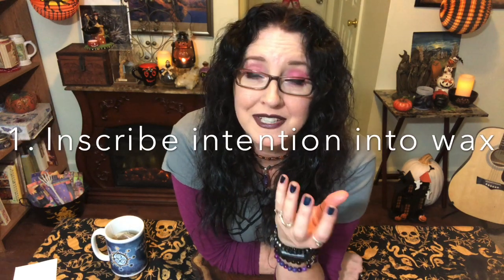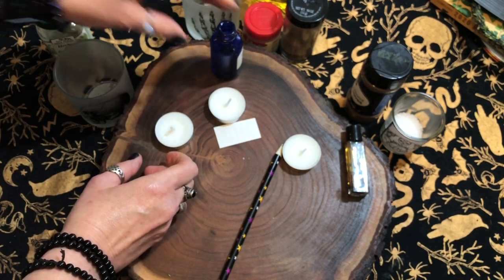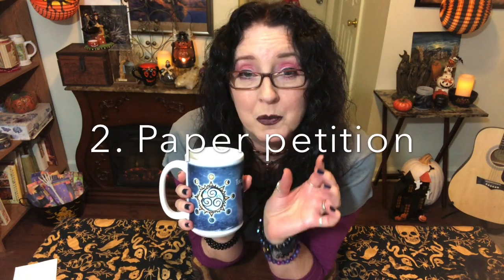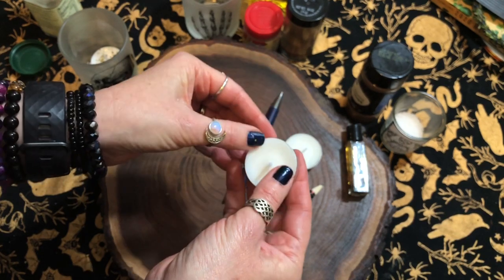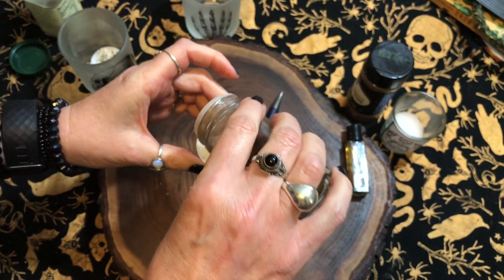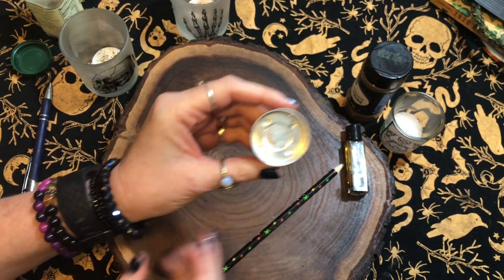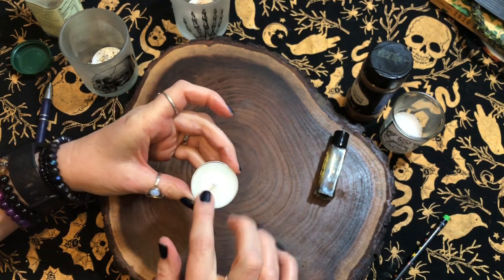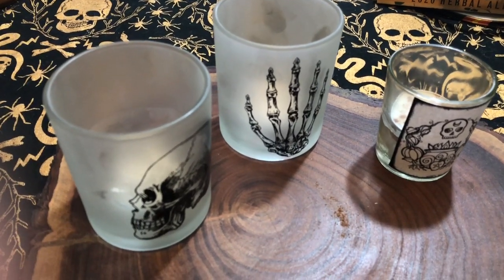EASY BUDGET WITCHCRAFT, Tealight Spell Candles 3 Ways to To Do It!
I'm bringing you some easy budget witchcraft, three spells for healing, money, and protection, and I'm showing you 3 ways to use tealight candles in your spell work. I've also got a great money magic tip that's worth waiting for!  Candle magic is a mainstay of witchcraft, and tealights are really versatile, here are three examples. If you're new to witchcraft you'll love learning these three ways to use inexpensive tealights in your spells, I'll walk you through step by step. If you're a seasoned witch, you might pick up a tip or two that you hadn't thought of. I'm also announcing the winner of the 2020 Llewellyn's Herbal Almanac!

If you didn’t win the Llewellyn’s 2020 Herbal Almanac, You can get a copy

LLEWELLYN’S LITTLE BOOK OF HALLOWEEN, A version for enchanting a turnip Jack O’Lantern appears in my best-selling book,

I'm a professional witch, Amazon best selling author, illustrator, and tarot creator. I'm the author/illustrator of multiple books articles, and tarot decks for Llewellyn Worldwide, I also have a jewelry line with Peter Stone, and a statuary line with Sacred Source. My magical art is distributed internationally and has been seen as set dressing on SyFy's The Magicians and Bravo's Girlfriends Guide to Divorce. I run several Etsy shops with my husband and fellow author Daniel Mueller in our studio workshop. My YouTube videos are shot in my studio where I create art, write on the subject of witchcraft and folklore, and manifest my own style of eclectic everyday magic.  I've been a witch since 1999 and I love to show you practical and innovative ways to work magic from items and ingredients in your home.